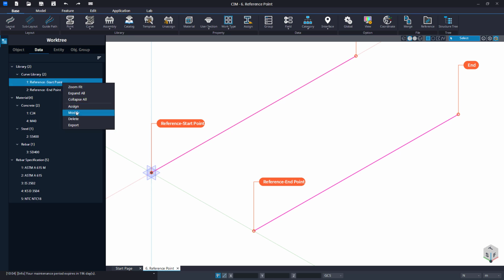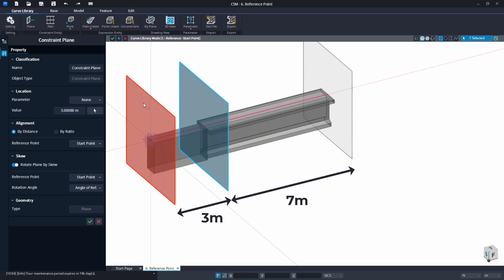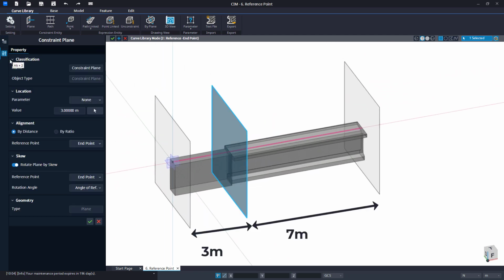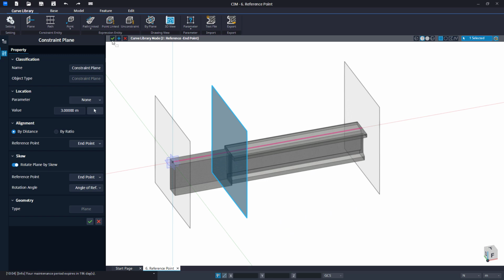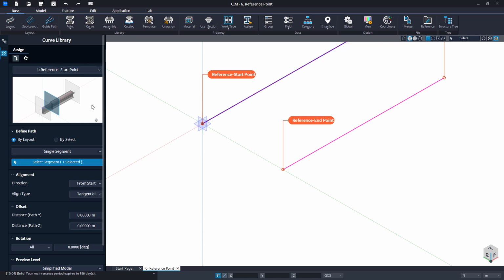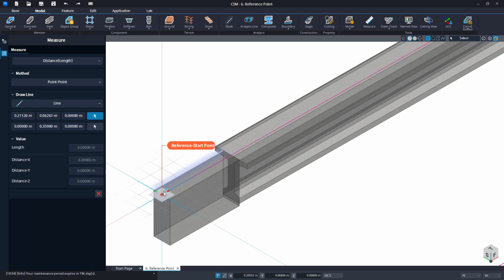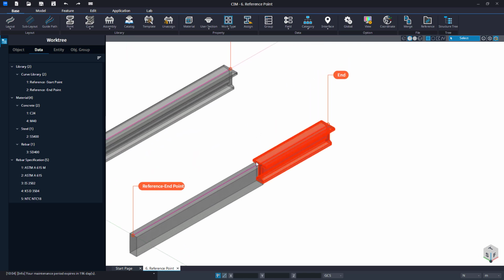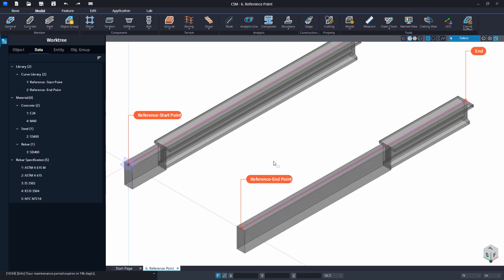[CIM] Explain the concept of the ‘Reference Point’ option under the ‘By Distance’ setting.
This video explains the concept of ‘Reference Point’ option under the ‘By Distance’ setting in the Constraint Plane panel.